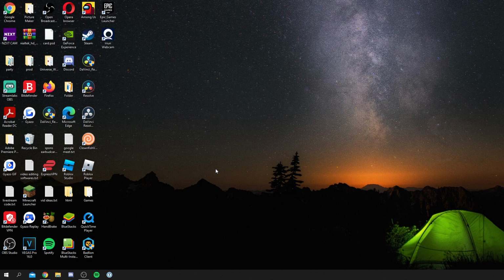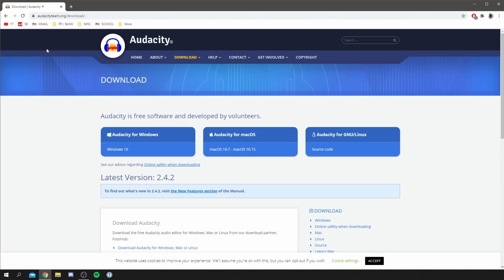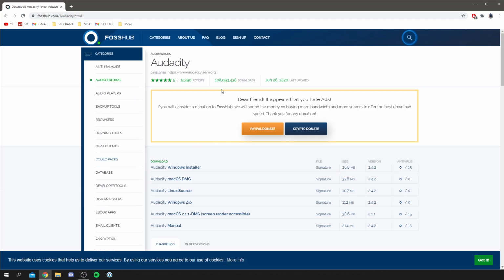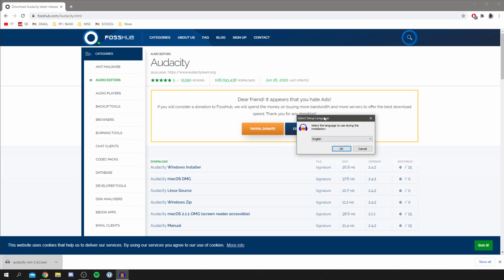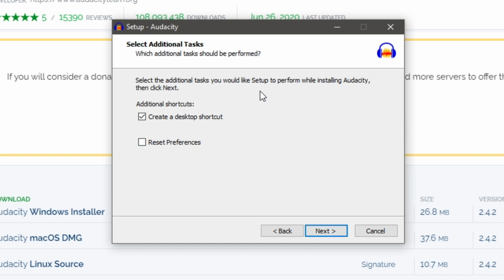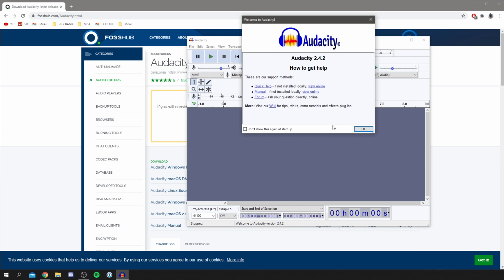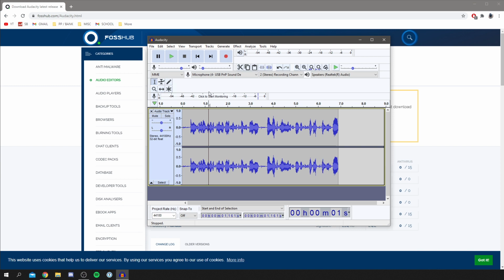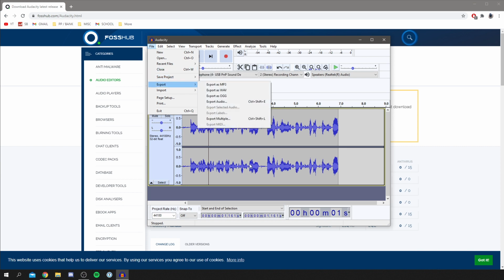How To Download Audacity For Windows 10 & Mac | Install Audacity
I show you how to download audacity for windows 10 and how to install audacity on windows 10 in this video. Also I show you the audacity download website which should be helpful! This works on mac as well.

All information needed is in this video!

TutorialTucker